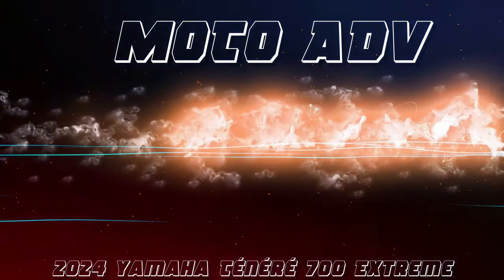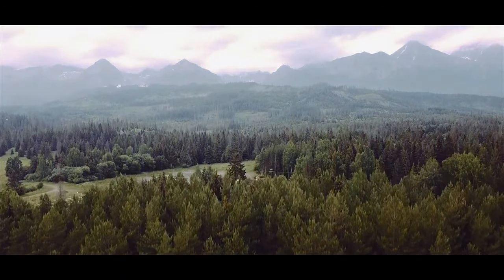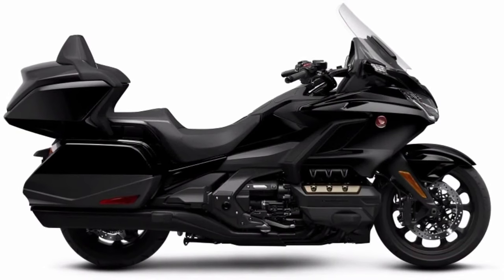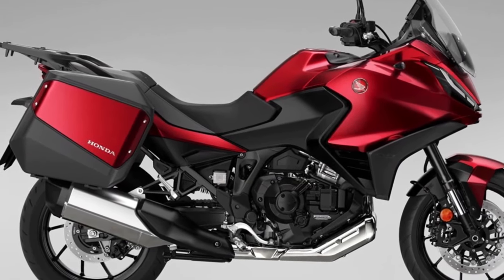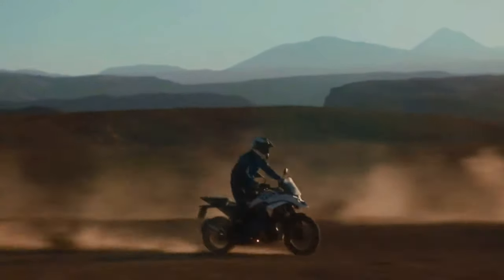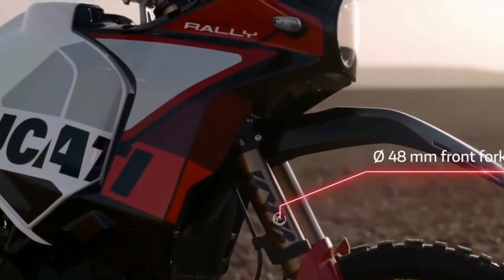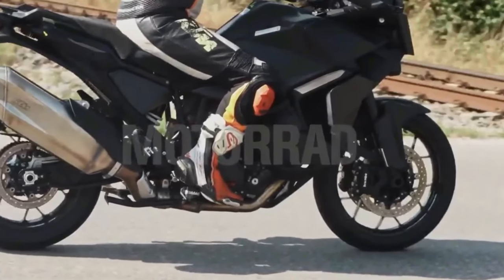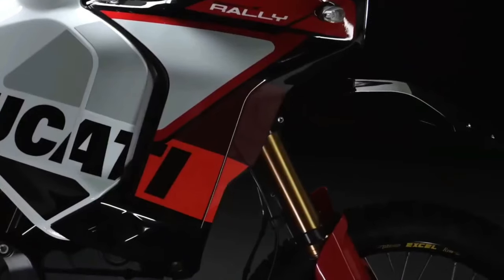Top 15 Amazing upcoming 2024 adventure Touring Bikes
2024 Yamaha tenere 700
2024 Aprilia Tuareg 660
2024 Ducati Multistrada V4 RS
2024 Honda Goldwing
2024 Honda CMX 1100 Rebel
2024 Honda NT1100 TOURER
2024 honda africatwin TWIN Adventure Sport
2024 bmw R1300 GS
2024 Suzuki V-strom 800
2024 Ducati Desert x Rally
2024 ktm 1390 Super Adventure
2024 Kawasaki Versys Limited Edition
2024 Honda H'ness Cb350
2024 Honda XL750 Transalp